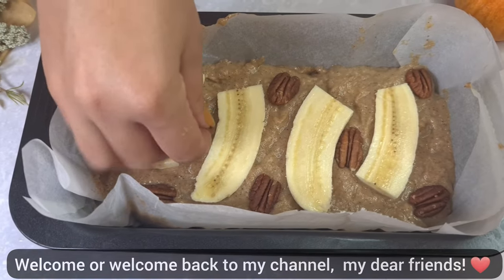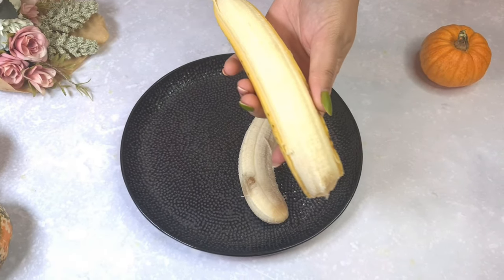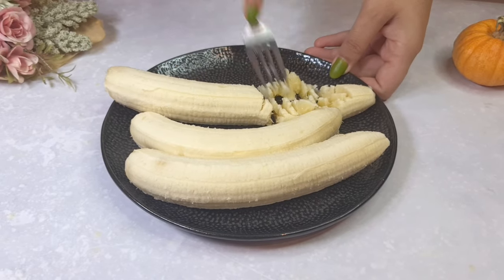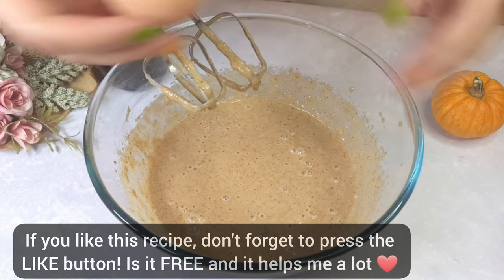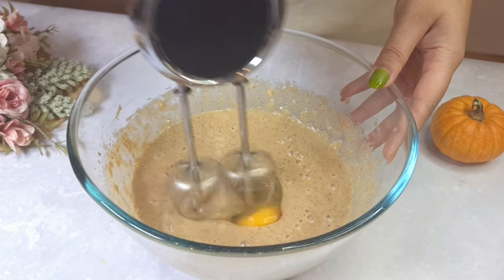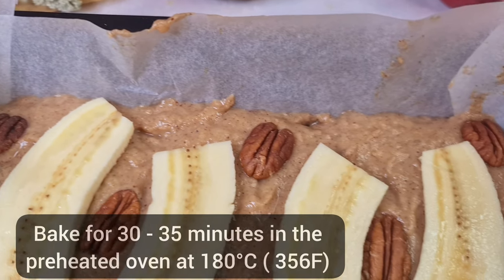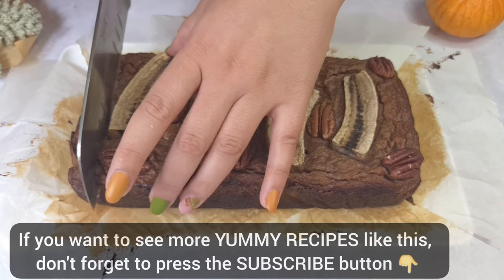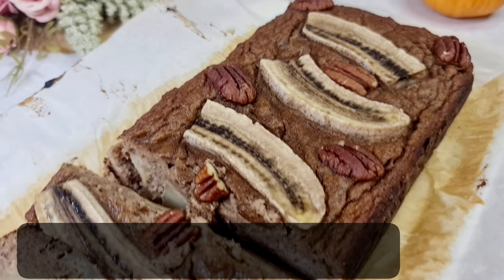Get 2 apples and bananas and make this delicious, quick and easy dessert in 5 minutes, no sugar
Get 2 apples and bananas and make this delicious, quick and easy dessert in 5 minutes, with no sugar. You'll make this banana and apple recipe in 5 minutes because is easy, healthy, and tasty! All the family will love it, kid-friendly too. A perfect dessert for the fall season.

INGREDIENTS:
3 bananas ( medium, ripe )
5 grams ( 1 tsp ) vanilla extract
75 grams ( 1/4 cup ) almond butter or peanut butter
2 eggs ( room temperature )
65 grams ( 1/2 cup ) coconut flour
4 grams ( 1/2 tsp) baking soda
1/2 tsp cinnamon
pinch of salt
1-2 apples ( optional )

SUBTITLES IN MANY LANGUAGES, DON'T FORGET TO TURN ON

⚠️SIGN UP by clicking SUBSCRIBE BUTTON and don't miss the new videos  and activate the notifications above ↑ by clicking on the bell 🔔 and if you liked the video, do not forget to SHARE it